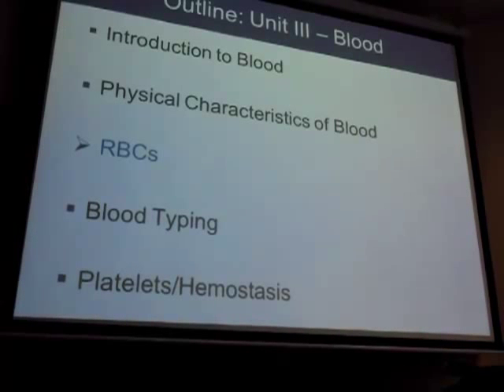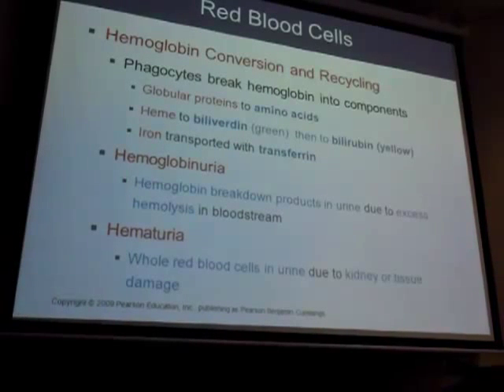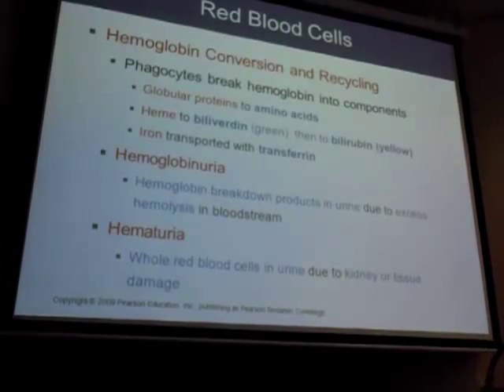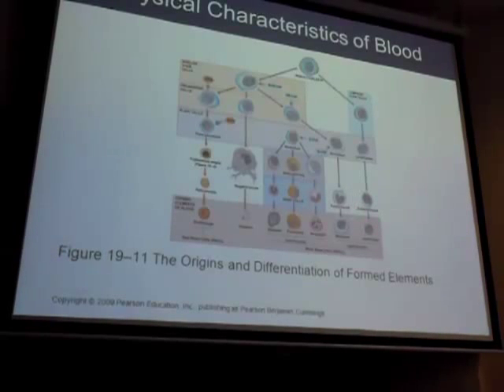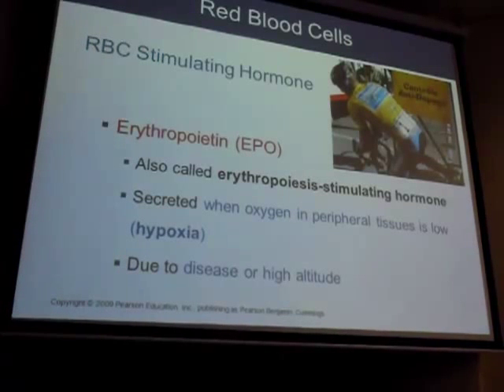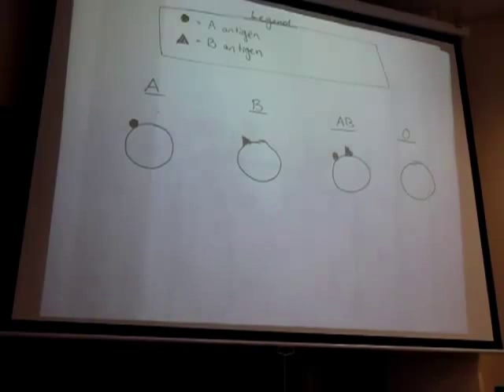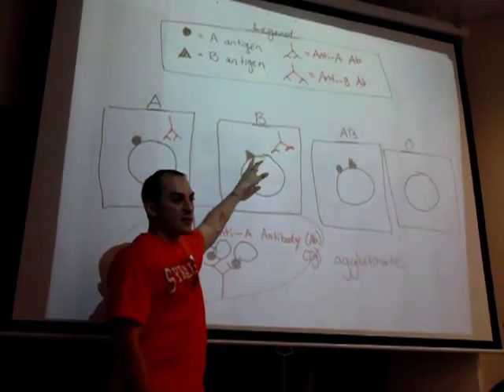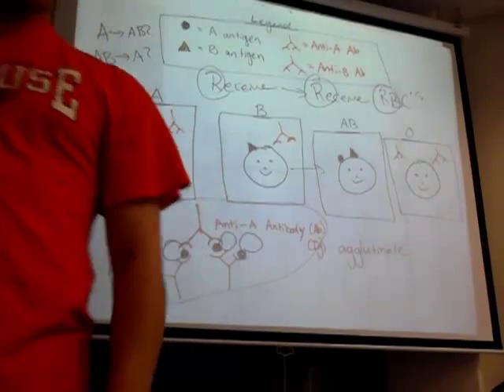Red Blood Cell Life Cycle & Understanding Blood Types (SUNY-OCC Lecture: Part 2 of Unit 3)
You can find this video and other helpful videos/materials (practice sheet and questions) on my

This is my presentation from my Anatomy & Physiology II (Bio 172) class at SUNY - Onondaga Community College. This lecture on Thursday, March 22, 2012 was during Unit 3 of the course. I discuss the life cycle of an erythrocyte (RBC), including how it is degraded after about 120 days and also begin explaining different blood types.